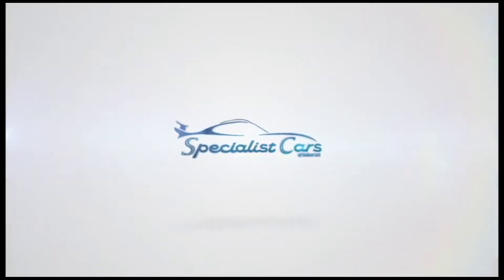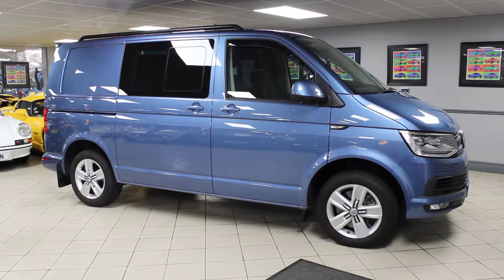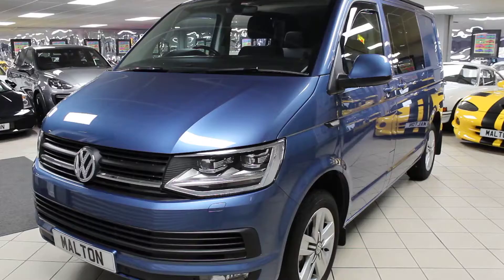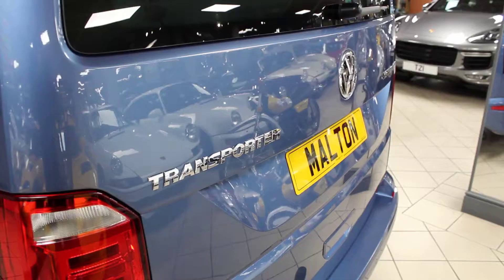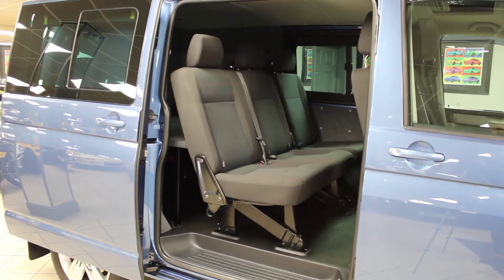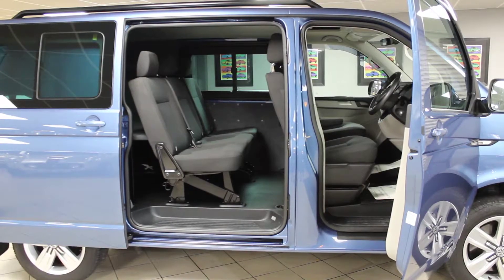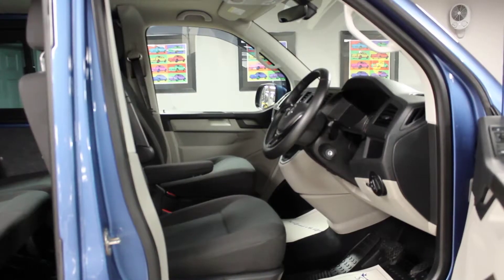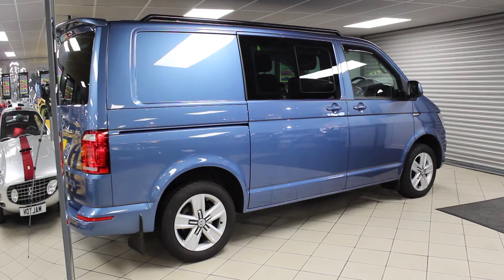Volkswagen Transporter 2.0 T32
Now in stock at Specialist Cars Of Malton we have this stunning Volkswagen Transporter 2.0 T32 P/V Highline BMT 5 seats DSG Auto with 147 BHP it’s a  lovely and practical 5 door fully loaded transporter with 40 winks fold-away bed and easy camp drive away awning.